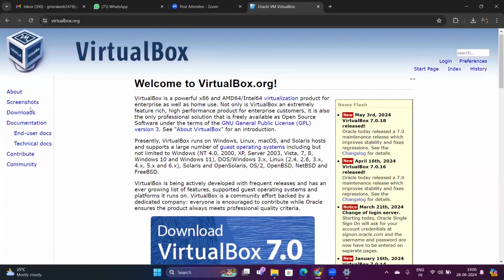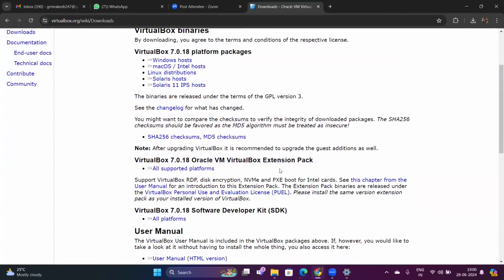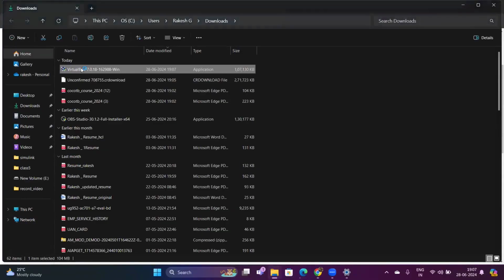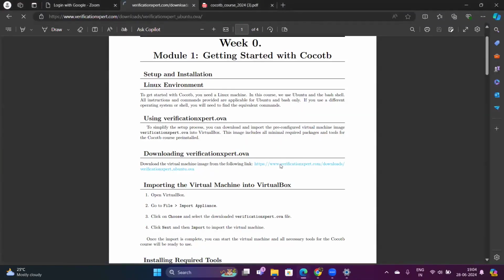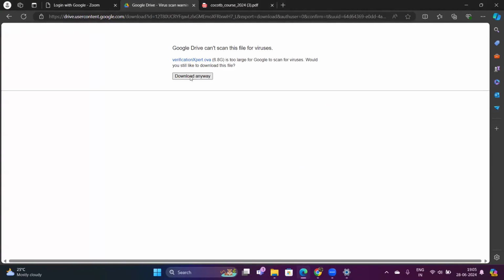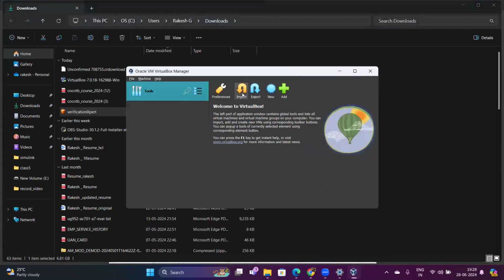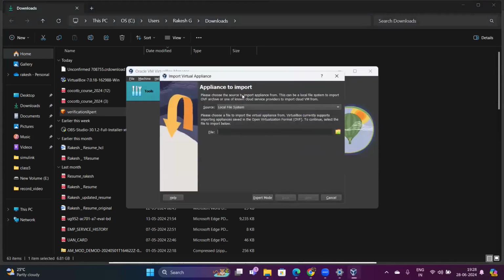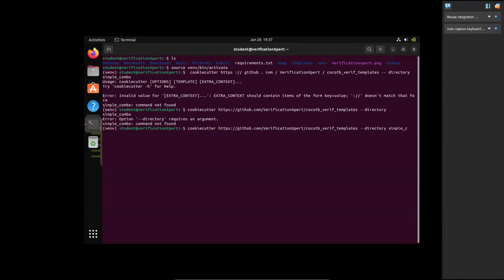Module 1: Getting Started With Cocotb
Validity: July 31, 2024 or First 20 students which ever is earlier

Welcome to Module 1 of our course "Cocotb: Python-Based RTL Verification"!

In this module, we'll get you up and running with Cocotb by using a pre-configured Ubuntu virtual machine provided by VerificationXpert. This video is perfect for beginners who want a hassle-free setup process and a quick start with Cocotb.

In this video, you will learn:
Pre-Configured Ubuntu VM: How to download and set up the pre-configured Ubuntu virtual machine from VerificationXpert. This VM comes with all the necessary tools and libraries pre-installed, so you can focus on learning and verifying your designs.
Using Cookiecutter Templates: An introduction to using cookiecutter templates to quickly create project scaffolding for your Cocotb testbenches. Cookiecutter makes it easy to generate consistent and organized project structures.
Testing the Setup: Step-by-step instructions to verify that your setup is working correctly. We'll run a simple testbench example to ensure everything is configured properly.
By the end of this module, you will have a fully operational environment for Cocotb and be ready to start developing and running your own testbenches.

Why Use the Pre-Configured VM?
Using the pre-configured Ubuntu virtual machine saves you time and effort, ensuring you have a consistent and reliable setup. It eliminates the common issues faced during installation and configuration, allowing you to jump straight into learning and experimenting with Cocotb.

username: student
password: student

Share your thoughts and questions in the comments below, and let's get started on this exciting journey together!